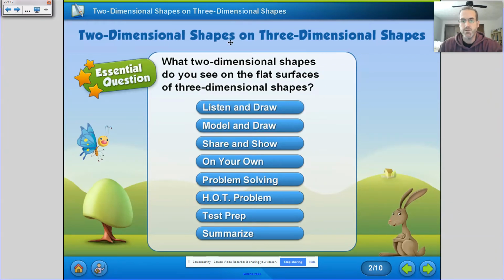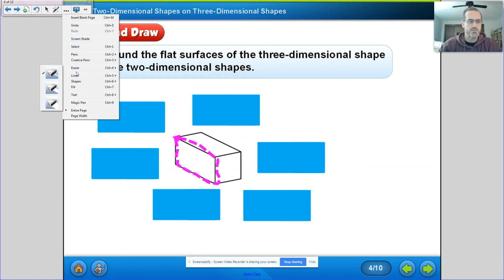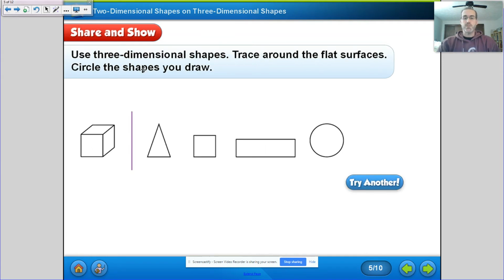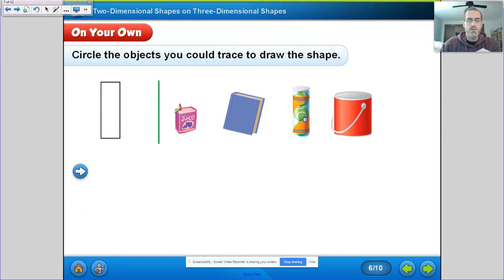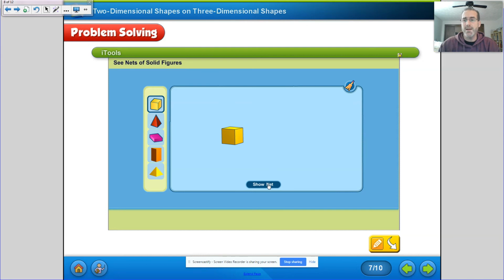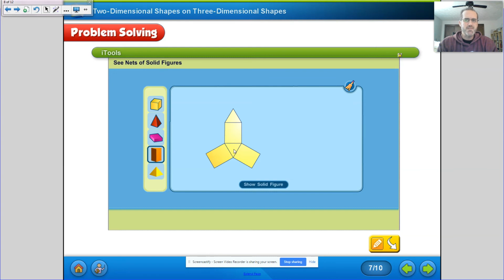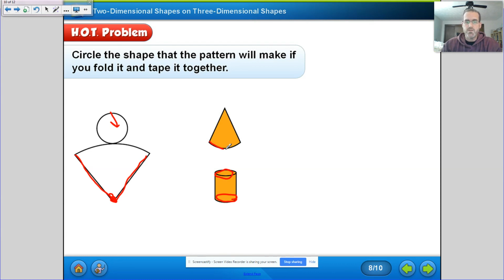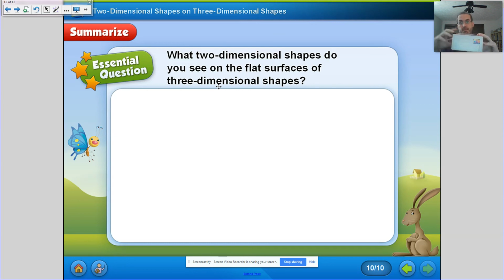Grade 1 Lesson 11.5 Two Dimensional Shapes on Three-Dimensional Shapes